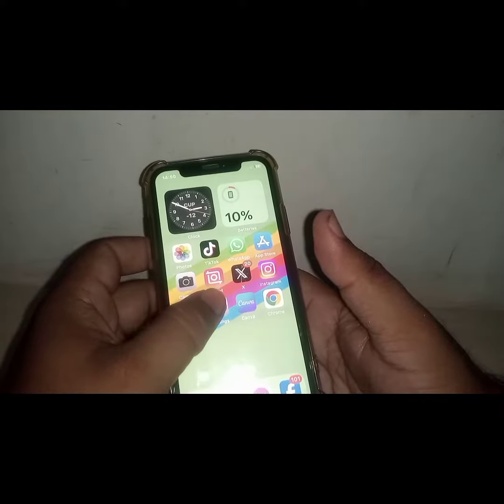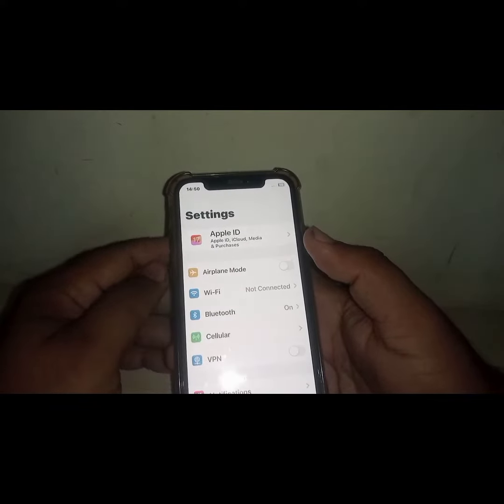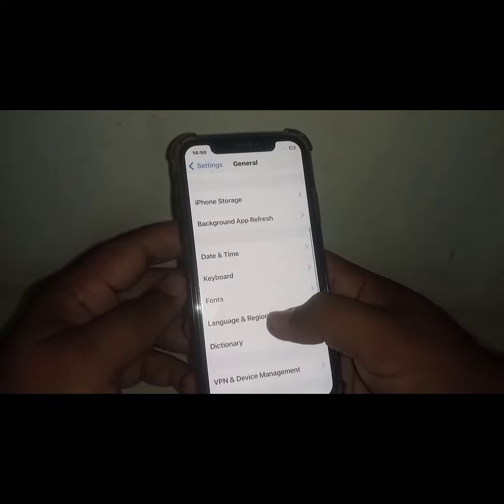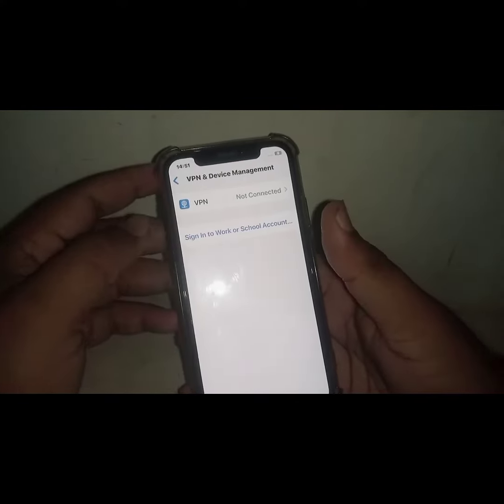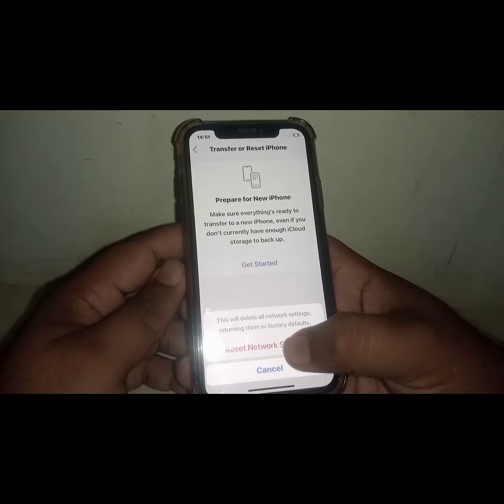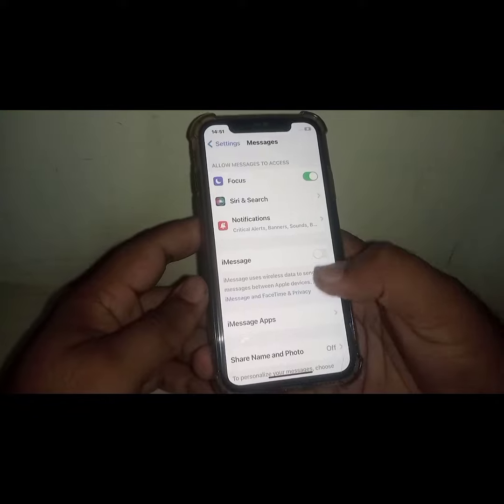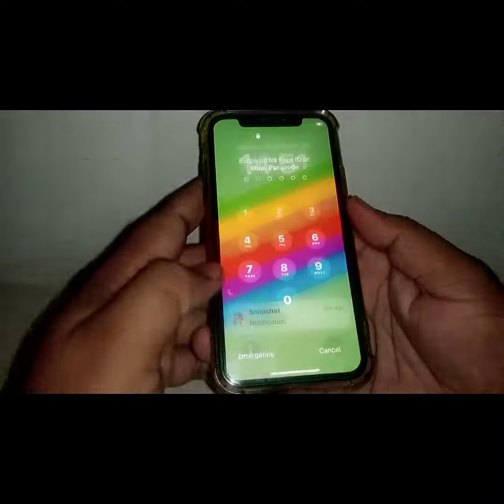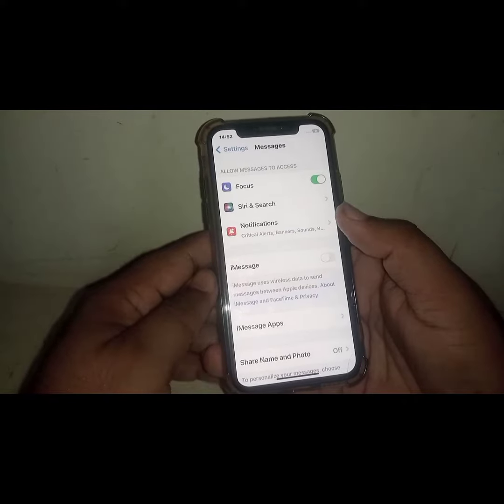iOS 17 iMessage Notifications Not Working | iMessage Waiting For Activation iOS 17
Hi Everyone Well Come to My Channel. In this video I gonna Show you " iOS 17 imessage notifications not working / iMessage waiting for activation ios 17  " on Your iPhone and Android Phone .